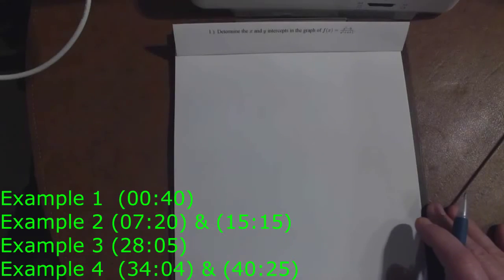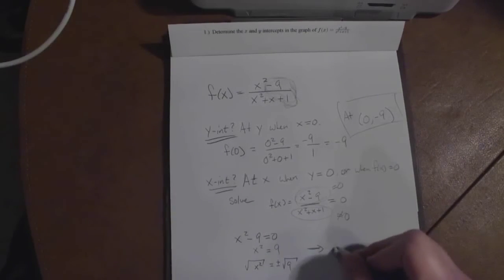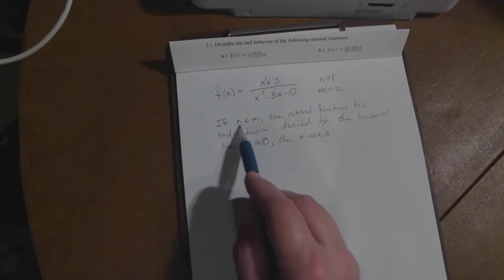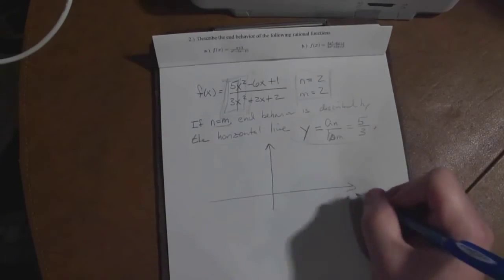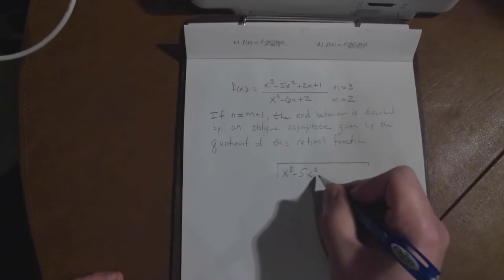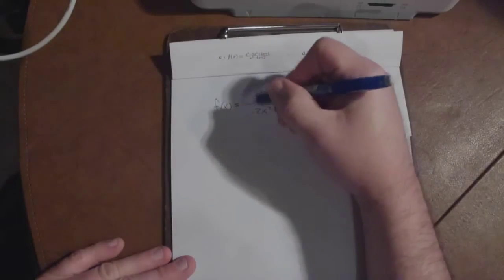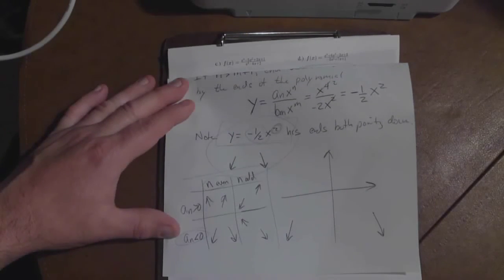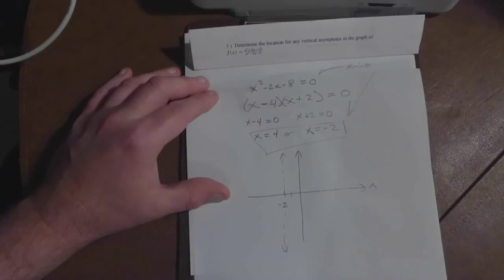Rational Functions Examples - College Algebra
A video covering examples involving the functional analysis of rational functions.